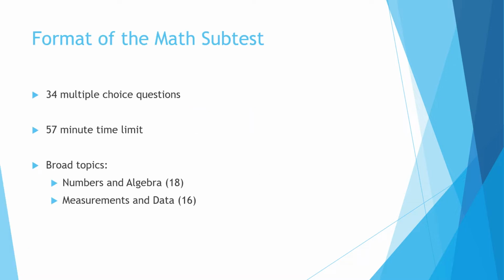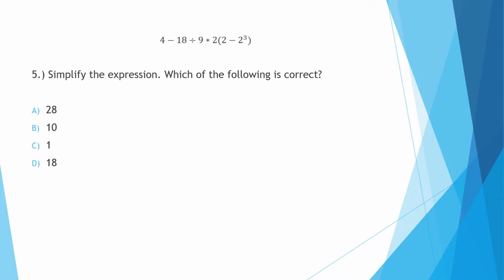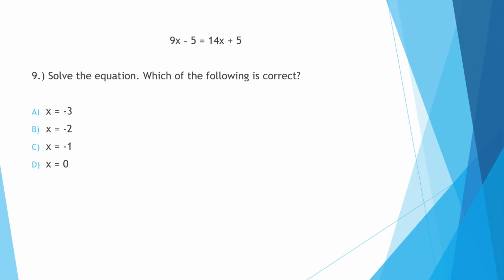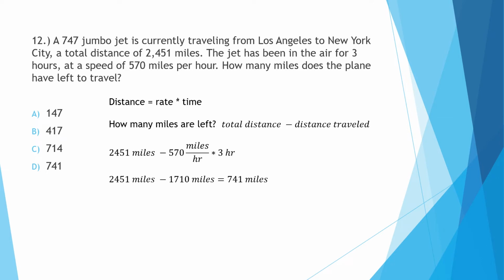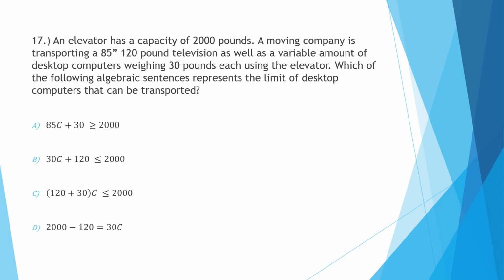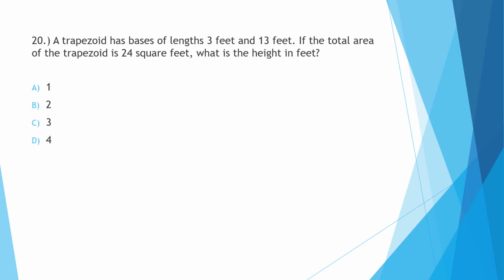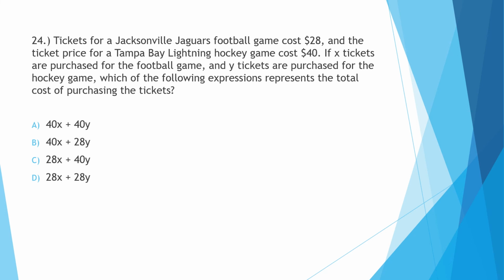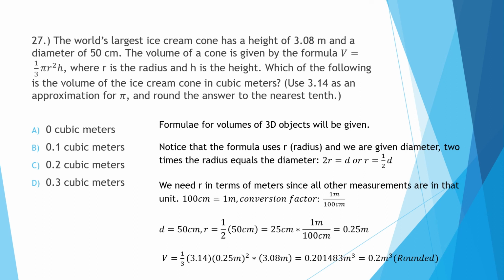TEAS Math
Workshop covering practice and prep for the math portion of the TEAS exam